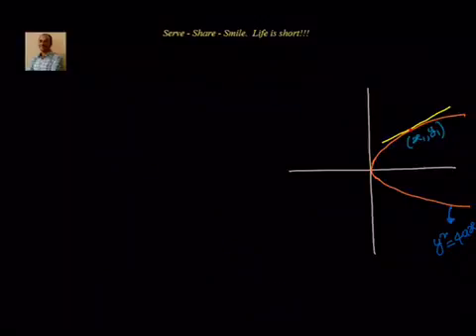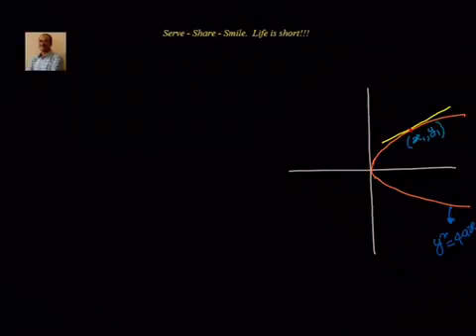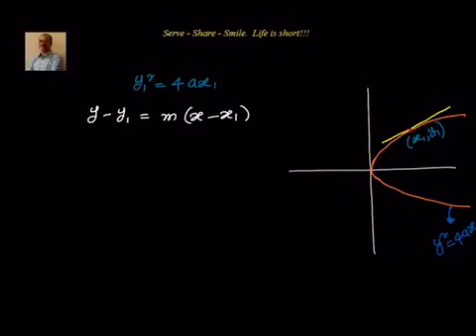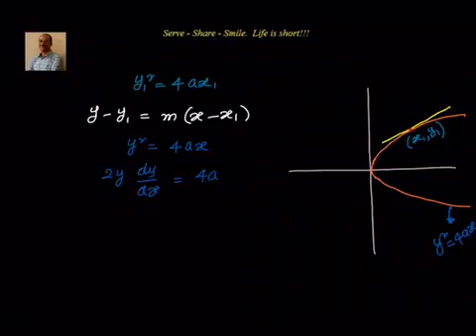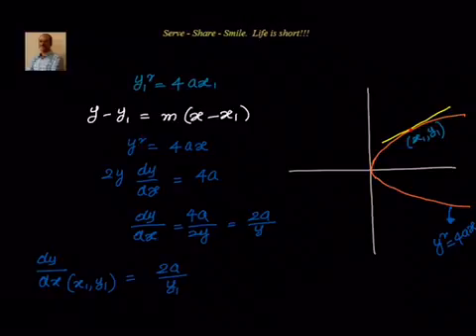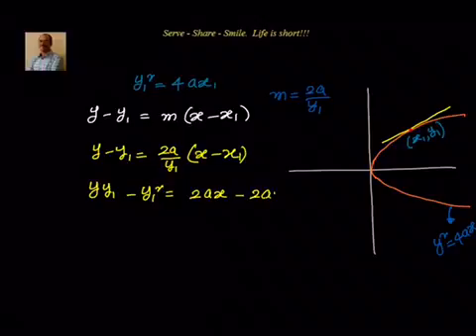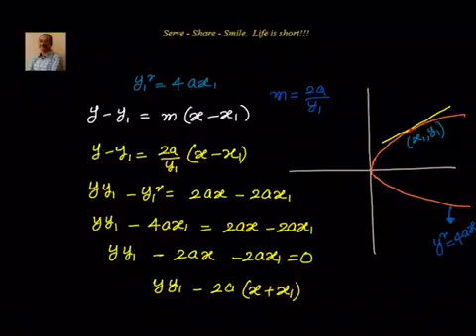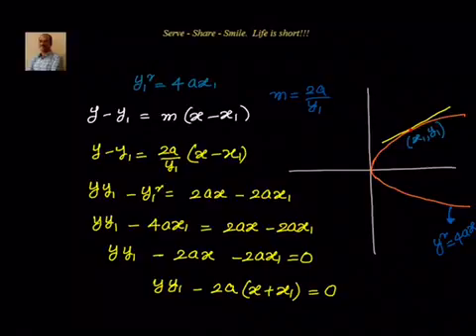Coordinate Geometry: Parabola: Equation of the tangent to a parabola.